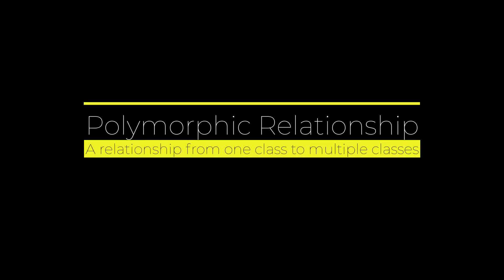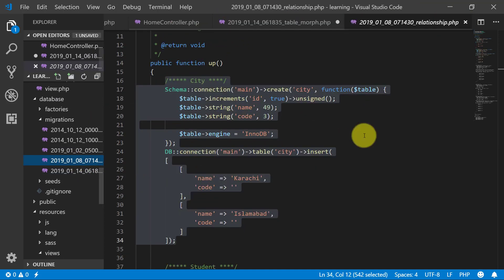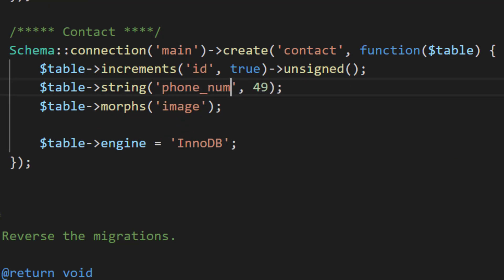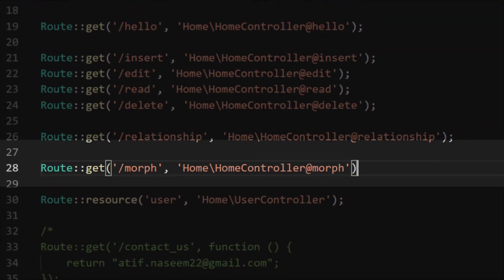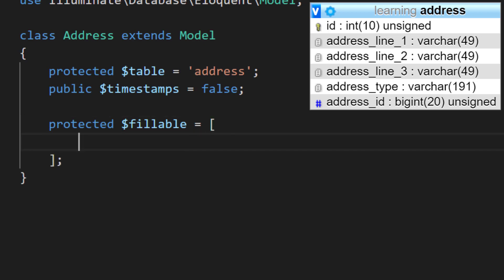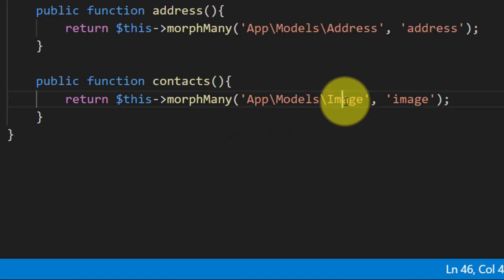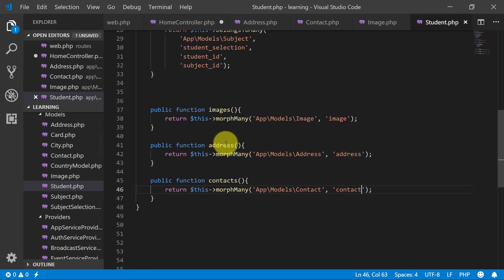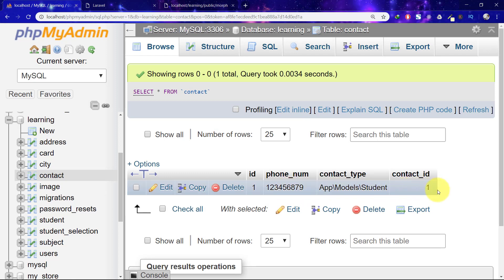Polymorphic Relationship - Become a Master in Laravel - 14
Polymorphic relations allow a model to belong to more than one other model on a single association.

Remember!